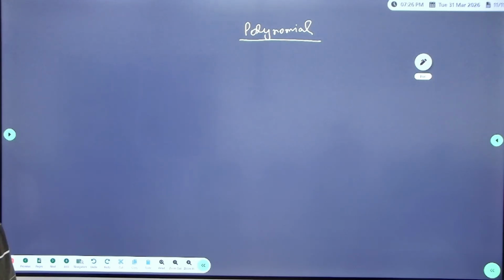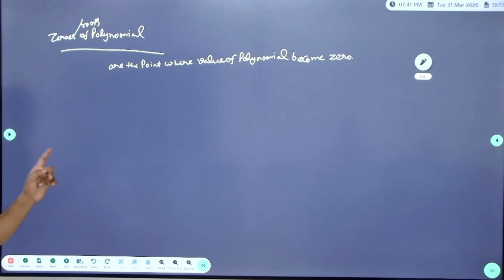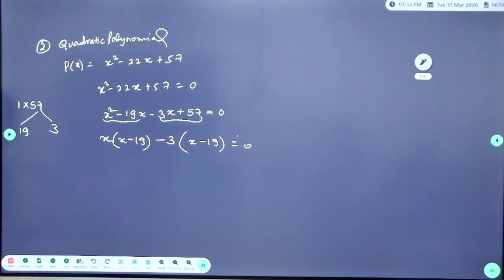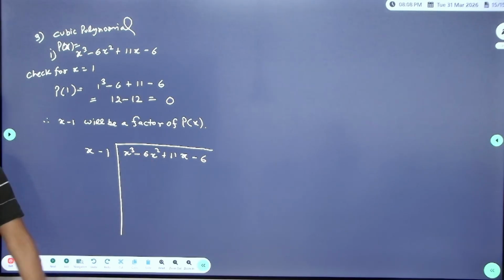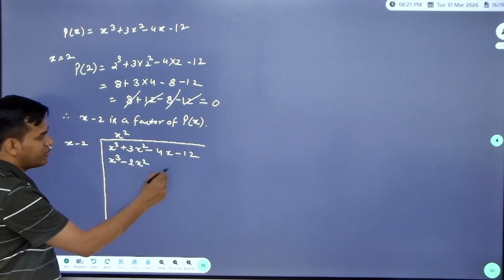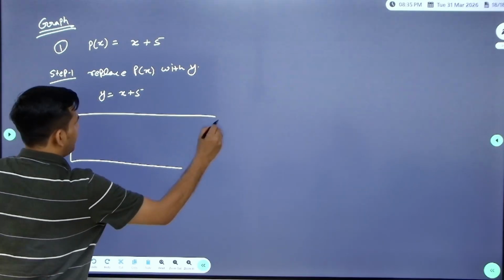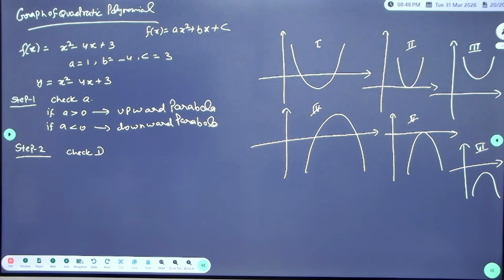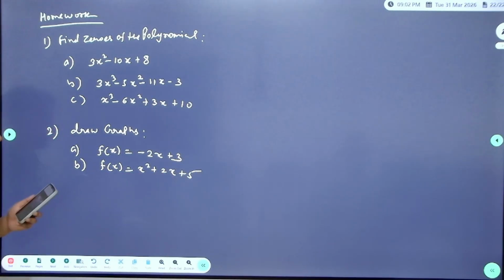Polynomial lecture-1 10th CBSE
Polynomial lecture of 10th CBSE by Saurav Sir